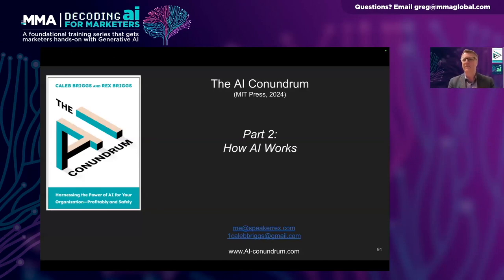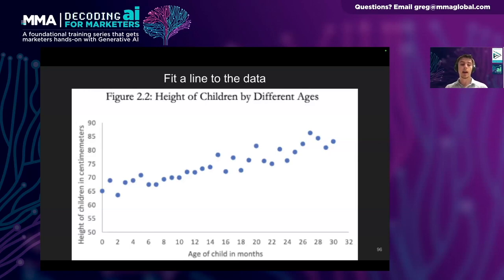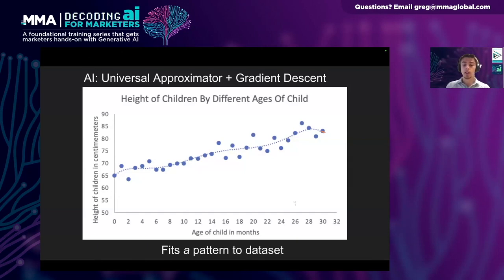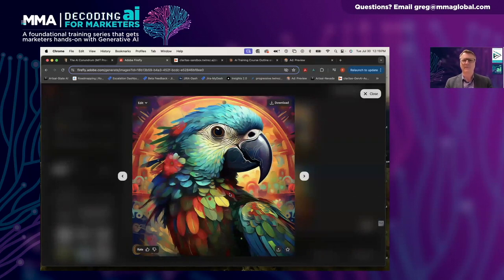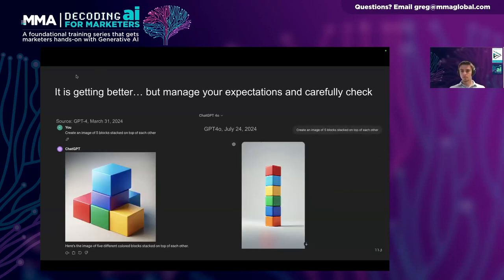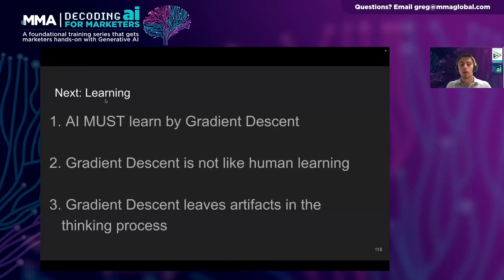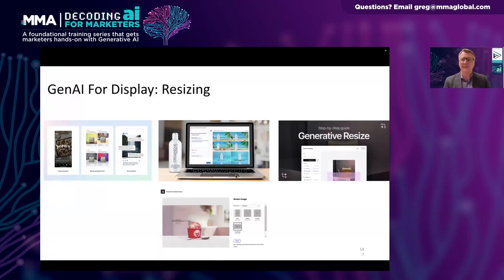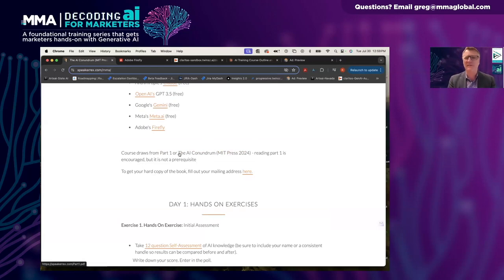Track 3: The AI Conundrum, Part 2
Caleb Briggs and Rex Briggs, best-selling authors of The AI Conundrum (MIT Press 2024) present part 2 of the five part series.

Part 2 addresses:
The Fundamentals of How AI Works
- How AI Thinks: Universal Approximation and X, Y Pattern Fitting
- Exercise: Text to Image Generation (Lab instructions)
- How AI Learns: Gradient Descent (and why it can lead to bias in AI due to correlation)

Note: bias can emerge due to bias in the underlying dataset, as in the case of the Wolves and Huskies example, or due to spurious correlations, as in the pixel for the baby in the bassinet. In general, AI tends to intensify bias due to the probabilistic nature of AI output.)

Training is based on the book, The AI Conundrum. To order a hard copy of the book

The authors have made a vector database (covered in part 4) of the contents of the book and training available